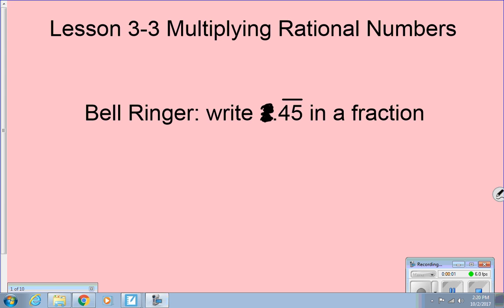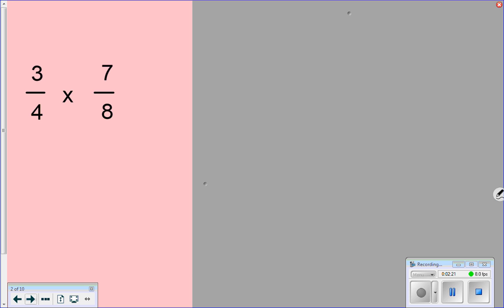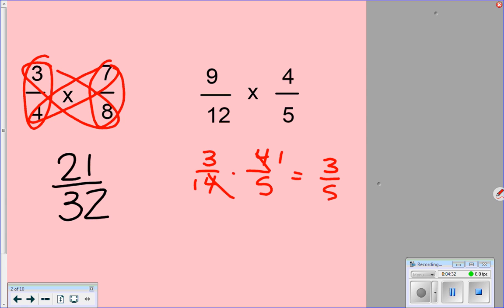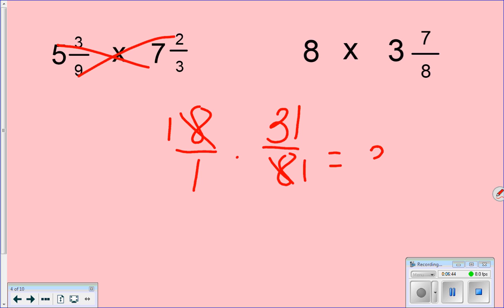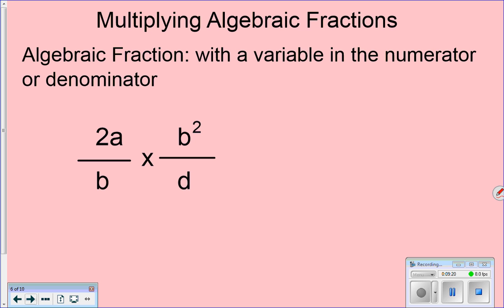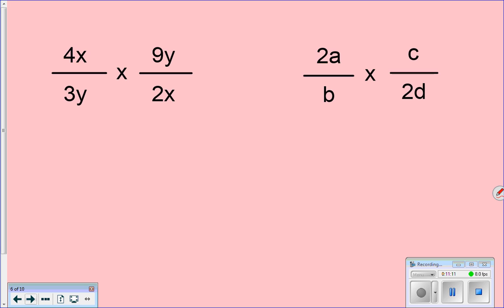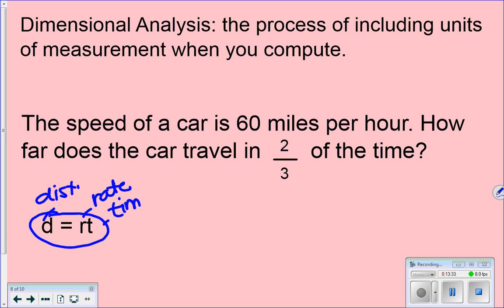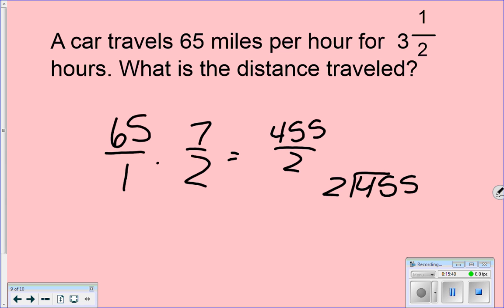Grade 8: Lesson 3-3 Multiplying Rational Numbers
Learn how to multiply rational numbers